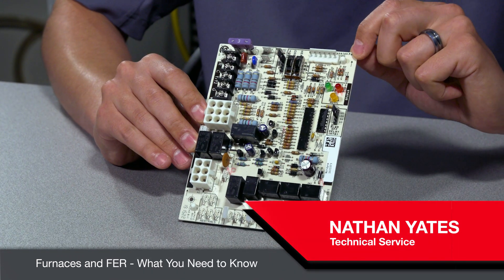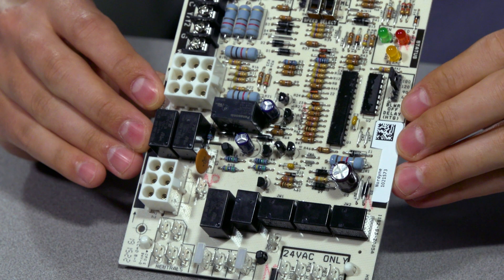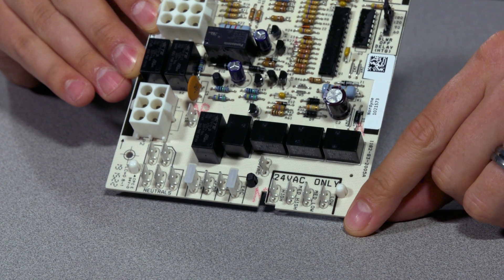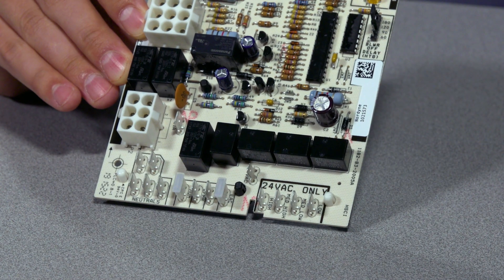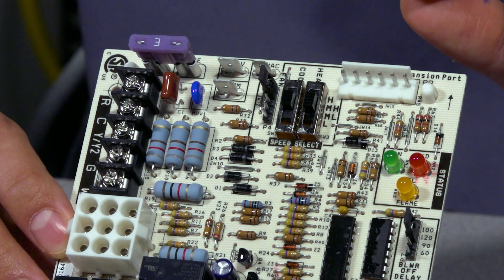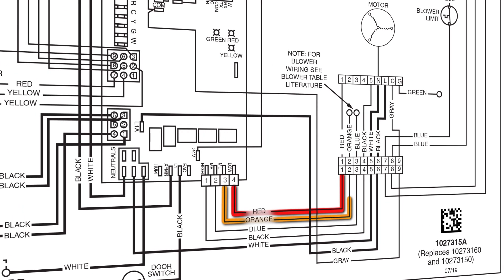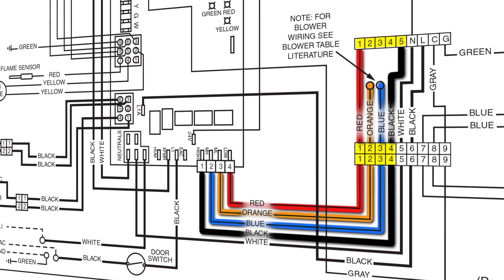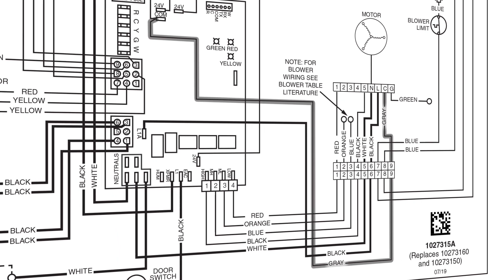Furnaces and FER - What You Need to Know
These videos are intended for licensed HVAC technicians only. For more technical videos, visit edgetekhvac.com